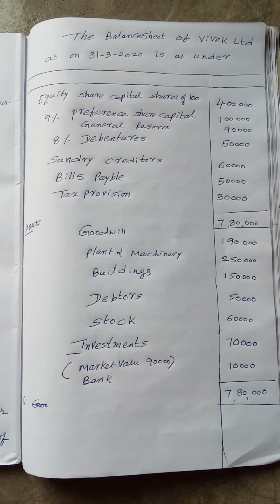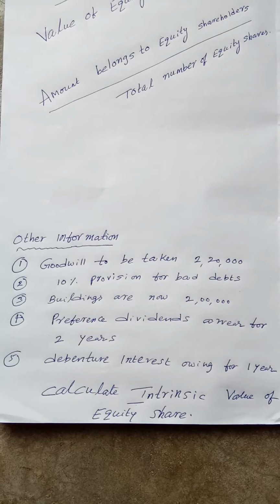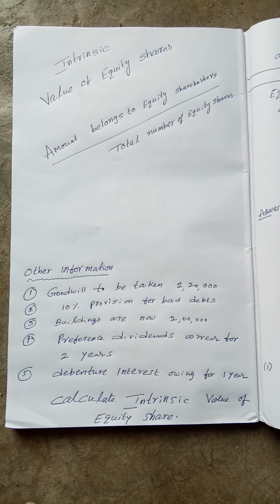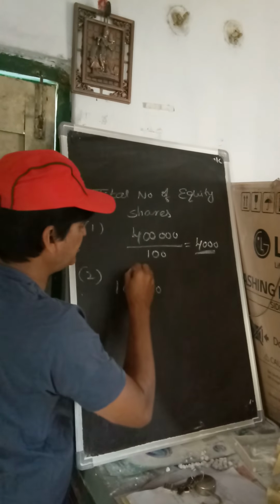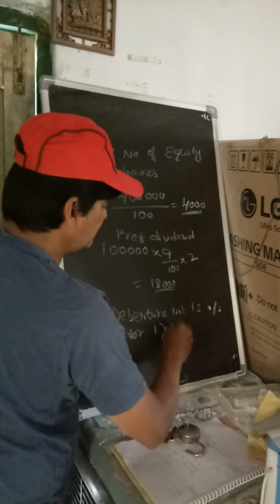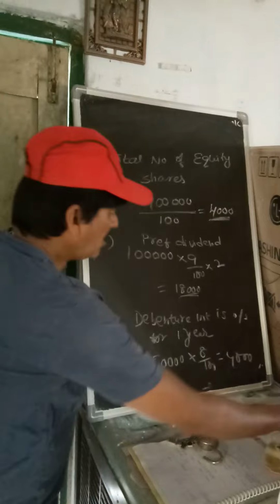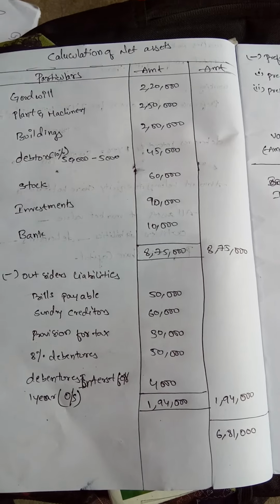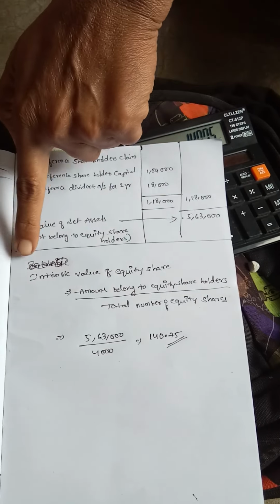Advanced accounting Intrinsic value of equity share bcom 3 sem unit 5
important problem with explanation by Babu sir venkatsir 25 years of experience